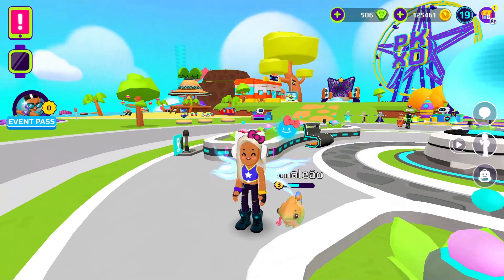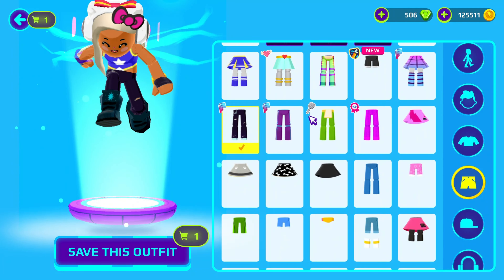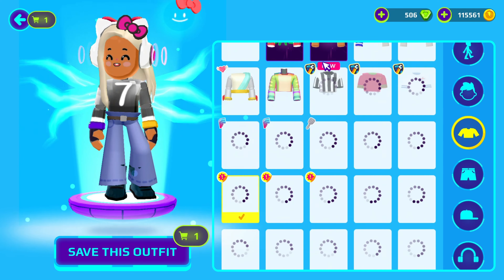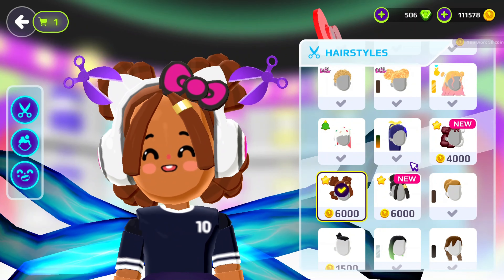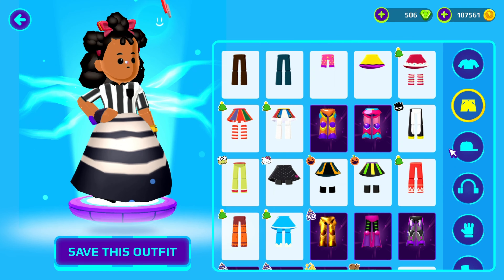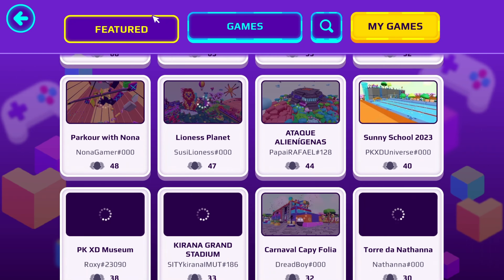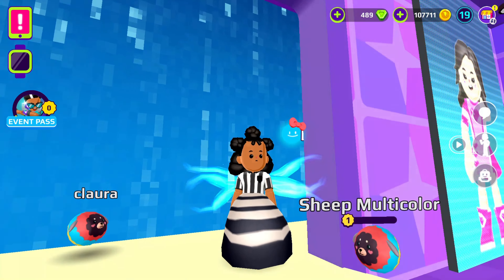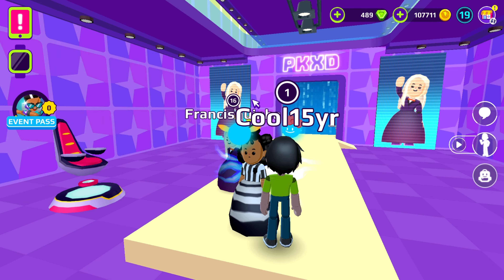🎀🌺FASHION FESTIVAL | New PK XD Update🌺🎀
PK XD video game is the best to play especially with friends.

Welcome to the channel “Marshy mellow PKXD”. Hi, I am marshy mellow I want to become a PKXD creator. I make videos and live streams of PKXD games. This channel is about giving you updates, tutorials and lessons. I believe you will get benefit from my channel. Enjoy the content!! PK XD recipes an adventure game